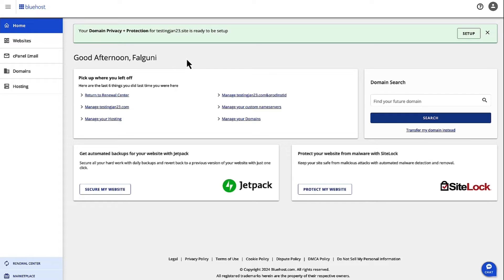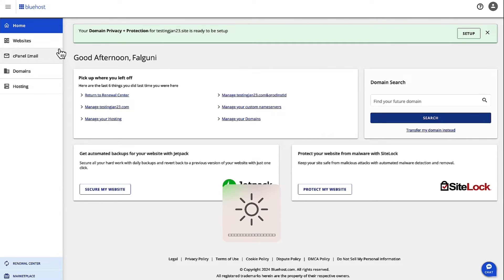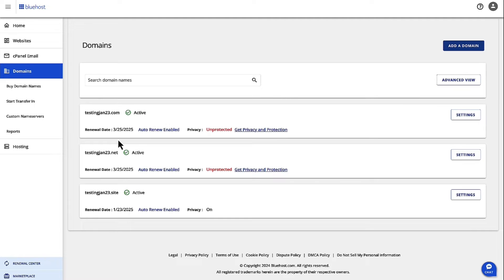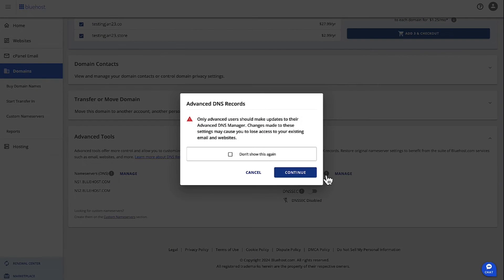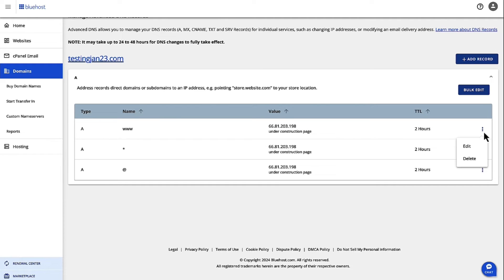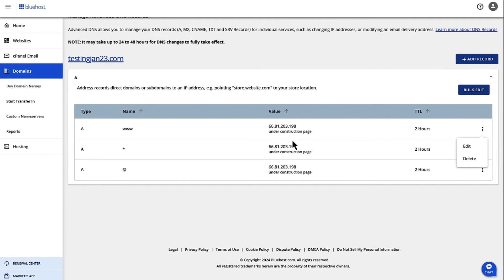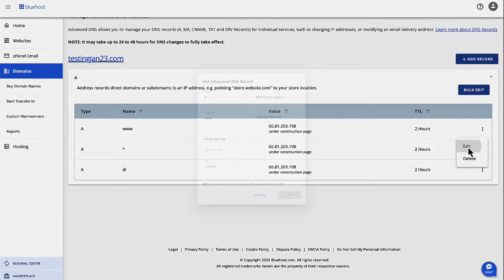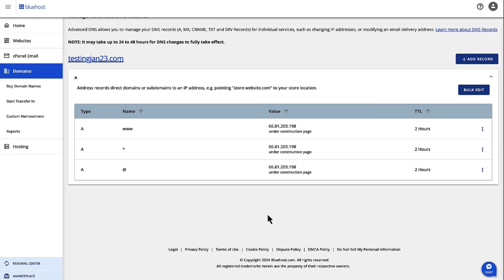Configuring DNS for CDN: Step-by-Step Guide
In this instructional video, Falguni Jhaveri, Product Manager for Shared Hosting at Bluehost, demonstrates the DNS configuration process for CDN.